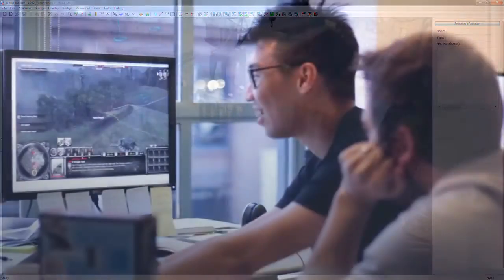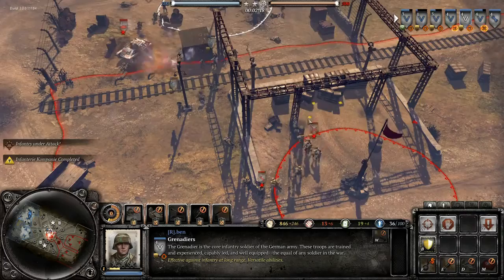Company of Heroes 2 (World Builder)